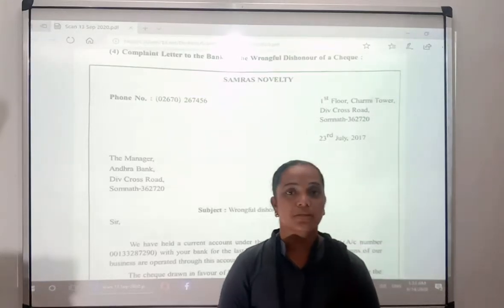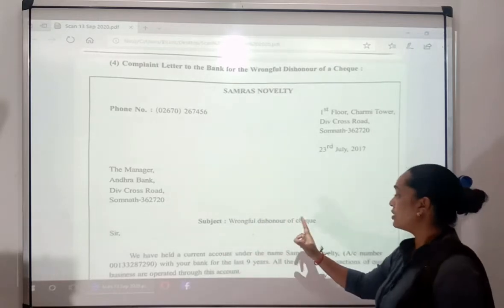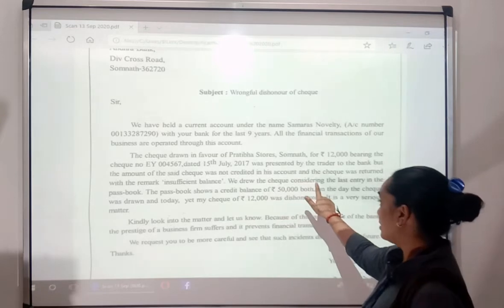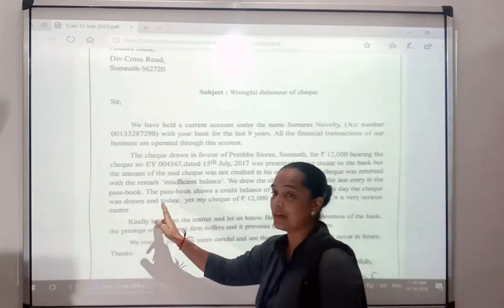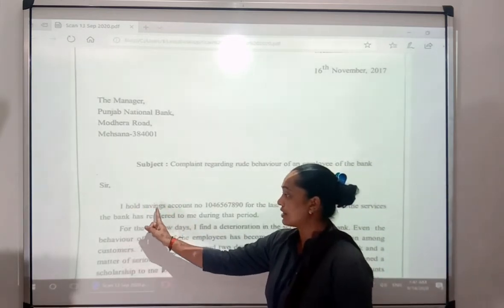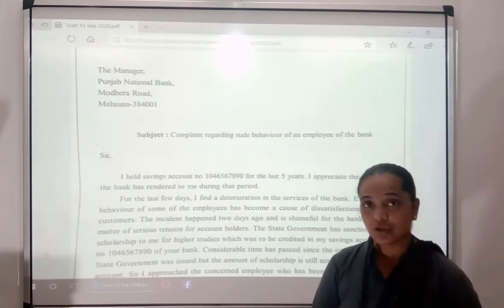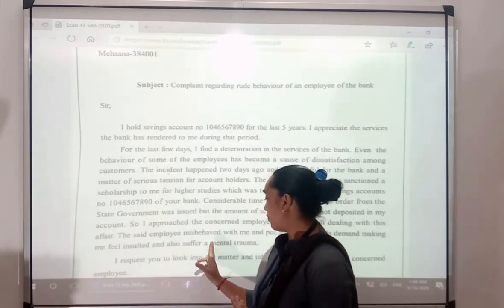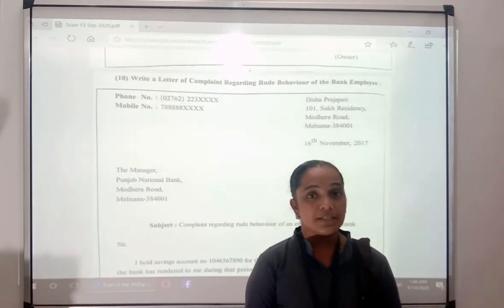Std12th SPCC part3